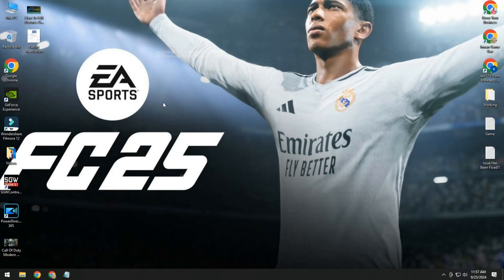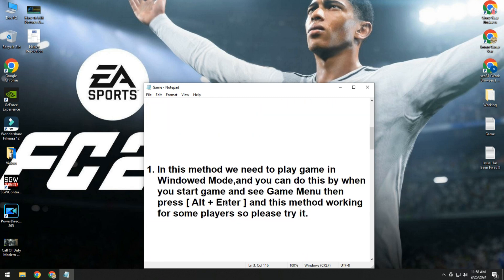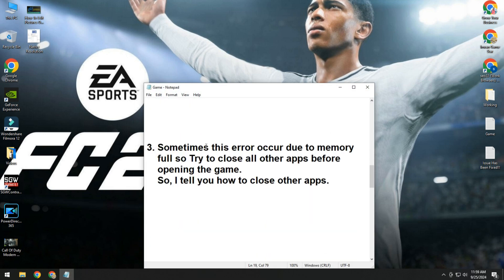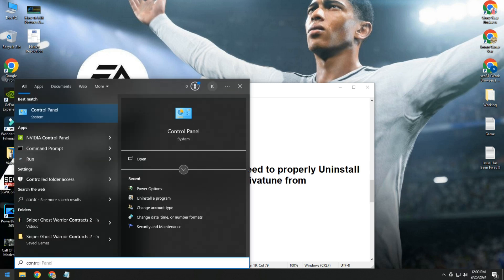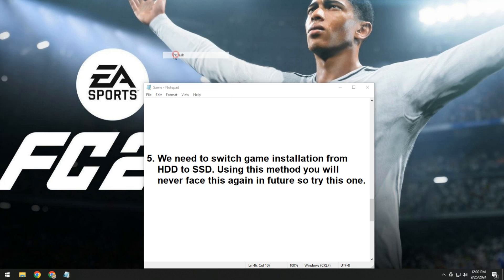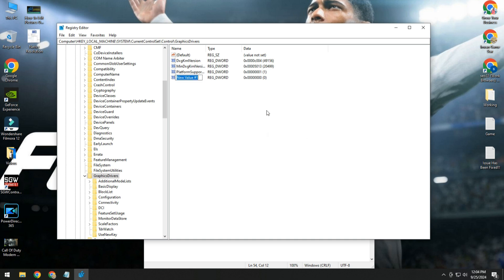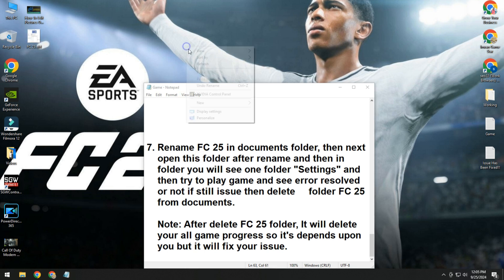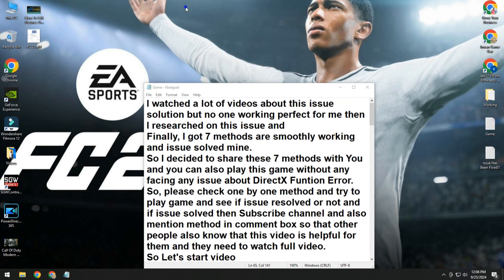[Fixed] EA Sports FC 25 DirectX Function Error 2024 | How to fix FC 25 DirectX Crashes Game 2024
In this video I will tell you how to fix fc 25 DirectX Function Error during game match. So, I will share with you 7 methods to fix this issue permanently and you will no longer face this DirectX function error so please watch full video and follow all my steps to fix this common error.

In this video we will cover these topics:
Fix EA SPORTS FC 25 DirectX Function Error,
How to fix DirectX Error in FC 25,
How to solve DirectX Function Error in FC 25,
How to Fix FC 25 DirectX Error DXGI ERROR,
Fixed FC 25 Crash DirectX Error,
How to fix EA Sports DirectX Error Function,
Remove DirectX Function Error From FC 25,
EA SPORTS FC 25 Fix Function Error DirectX,
Fix DirectX Function Error 2024,
How to fix DXGI ERROR Device in FC 25,
EA FC 25 DirectX Error Fix Simple Solution,
Fix EA FC 25 not Opening  Error in Windows,
Fix EA FC 25 not Launching Error in Windows,
How to fix FC 25 Crashing Error in Windows,
Fixed FC 25 Crash Due to DirectX Error 2024,